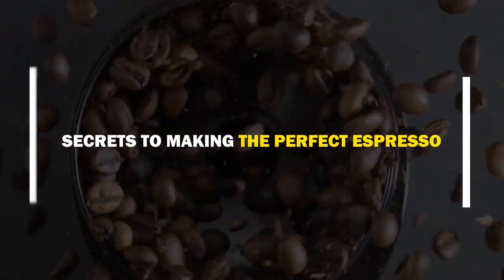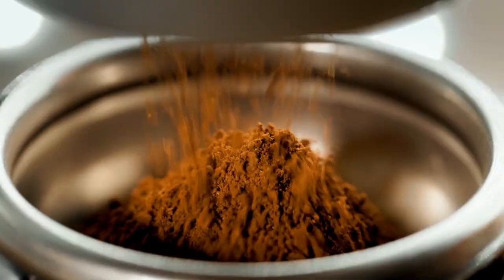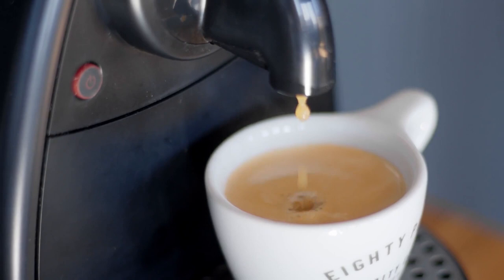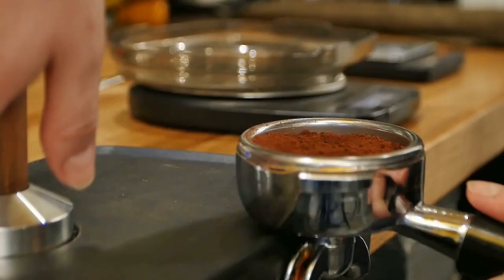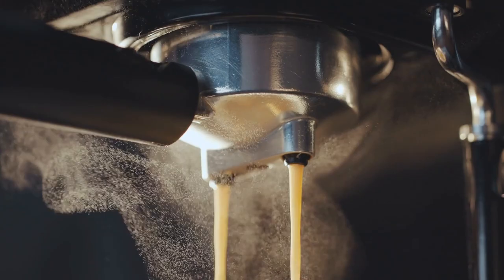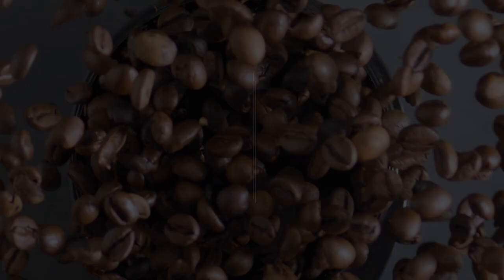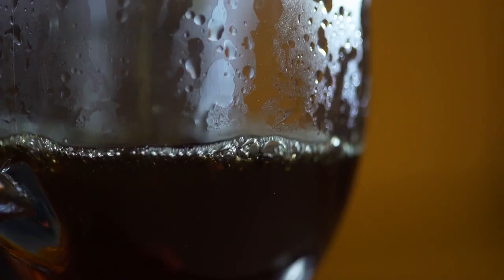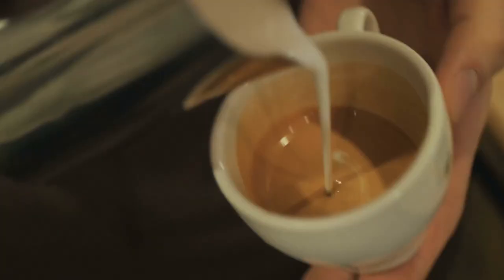Secrets To Making the Perfect Espresso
Do you appreciate sipping on a delicious espresso, latte, or flat white at your preferred coffee shop but wish you could create the same espresso at home with barista-caliber results? Then watch this video now!

Making great espresso is difficult. At the absolute least, it needs high-quality coffee beans and a grinder, a quality, immaculate espresso maker, and a brewing technique. Additionally, you need to be familiar with the best practices for brewing an excellent cup of coffee.

But don't worry; making good espresso is not as tough as we’re making it sound right now. With the correct equipment and a little bit of experience, you can successfully make this style of coffee in the convenience of your own kitchen.

We reveal our top tips for creating the ideal espresso in this video.